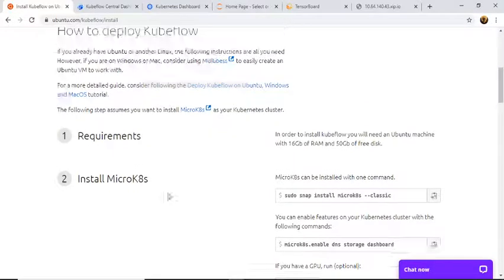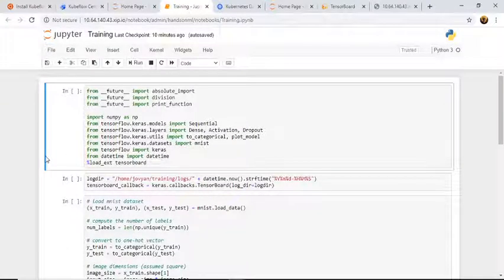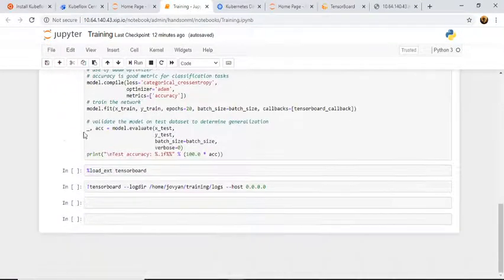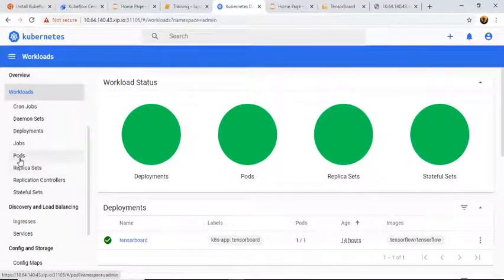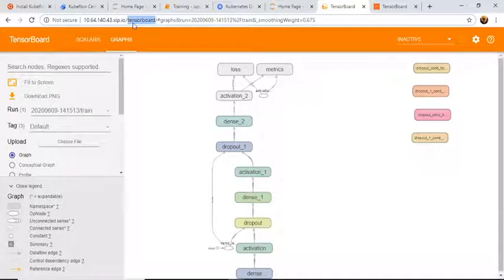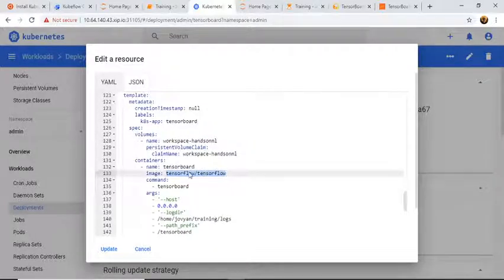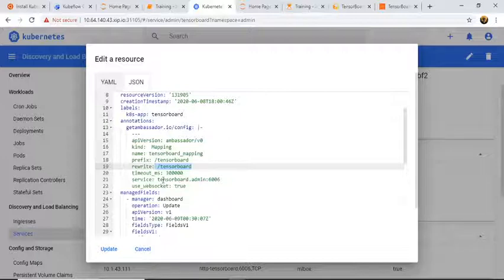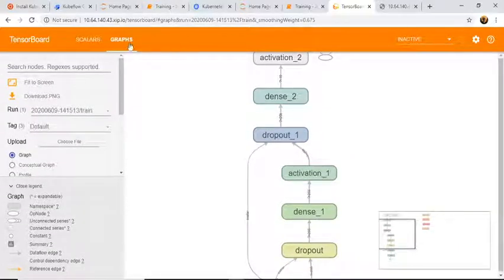Enable Tensorboard on Kubeflow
Enable Tensorflow Tensorboard on Kubeflow
1) Deploy an instance of tensorboard and expose it via (service nodeport or Add ambassodor mapping)
2) Run tensorboard from jupyter and do port forward.